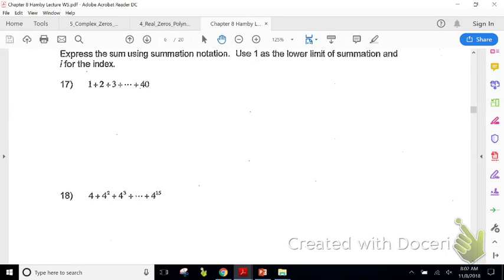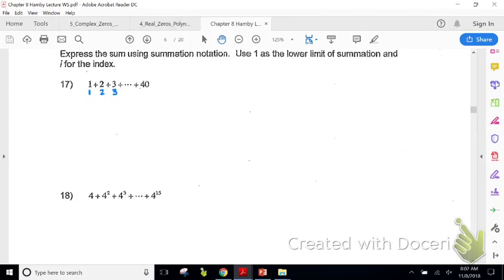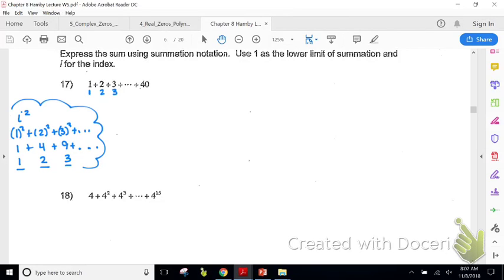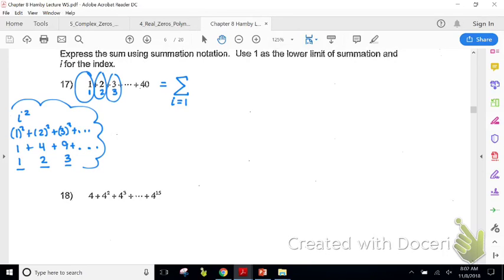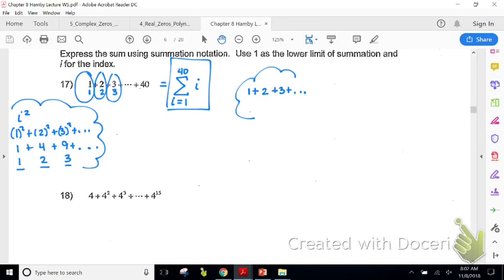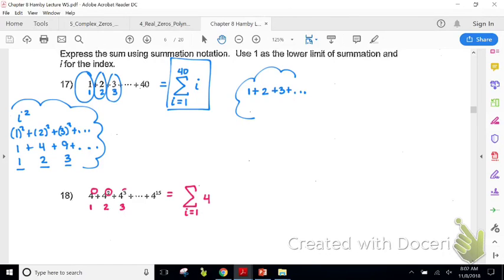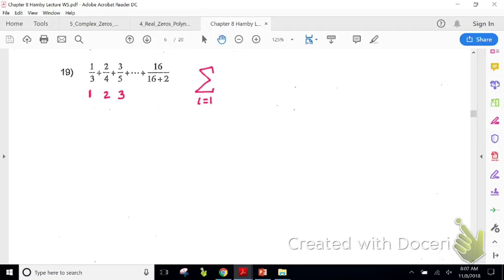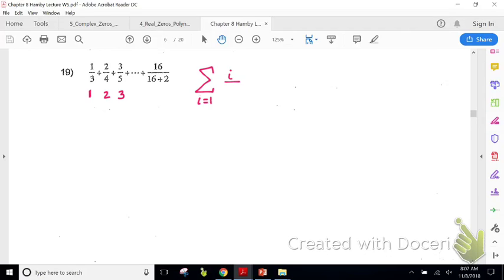DC CA 8.1 Examples 17-19